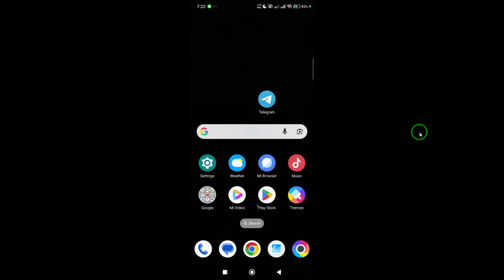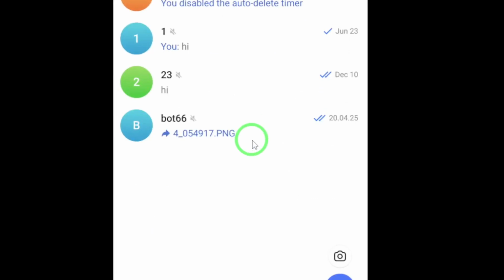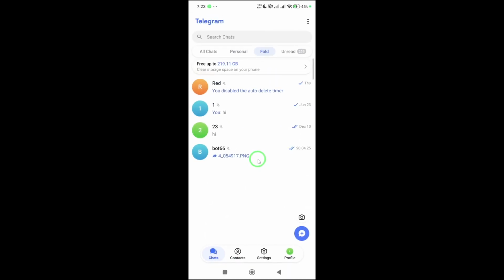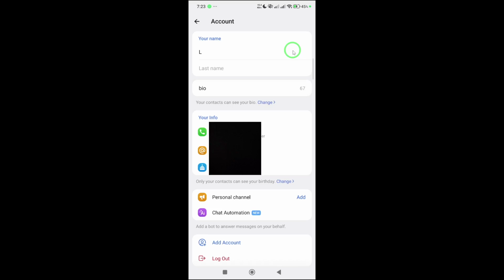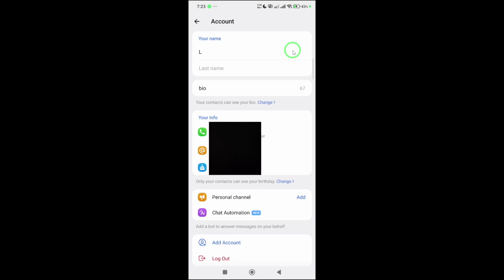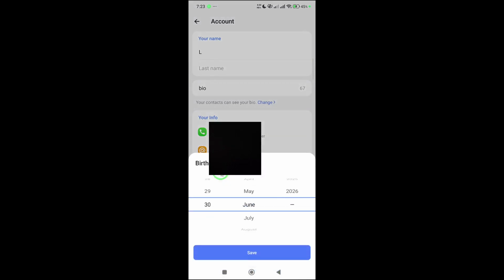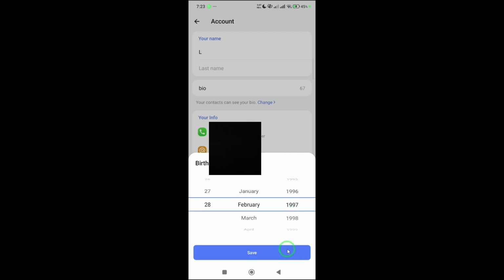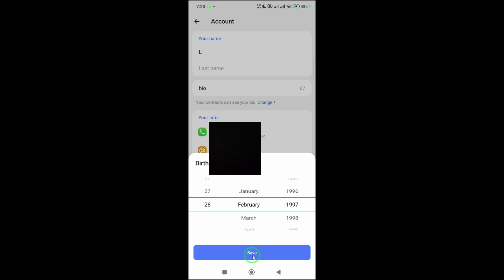How to Add Birthday to Your Profile On Telegram (Updated)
Learn how to add your birthday to your Telegram profile quickly and easily.

This updated guide walks you through the exact steps so you can keep your profile information complete and visible to your contacts.

1. Open the Telegram app

2. Tap on menu at the top left

3. Tap on My profile

4. Tap on Edit icon at the top

5. Tap on Add next to Birthday

6. Enter your Birthday and save-
Timeline:
00:00 Start
00:12 How to do it
01:05 End